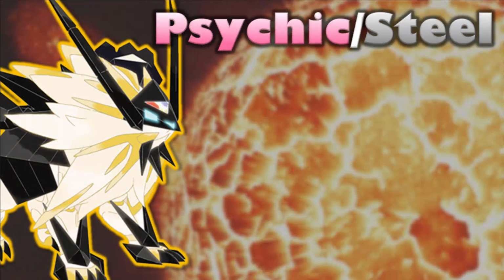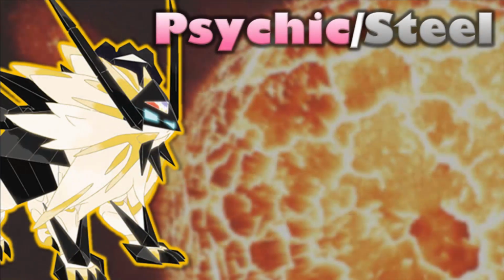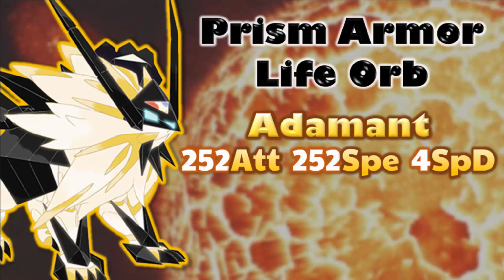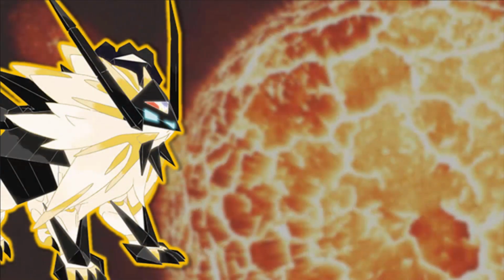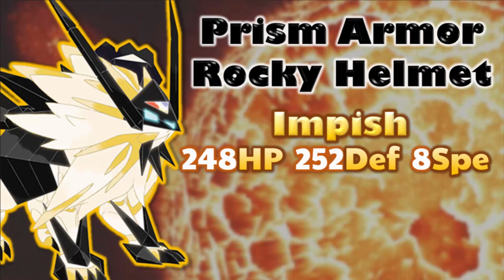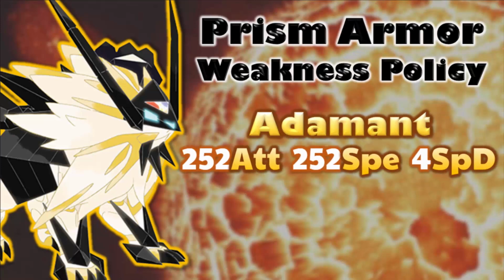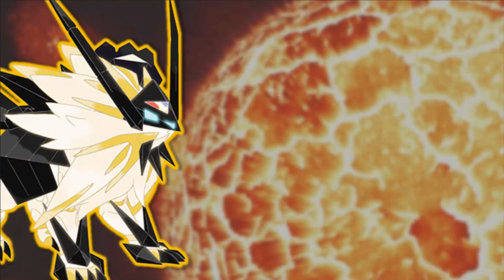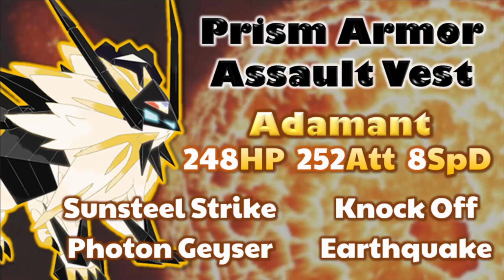How To Use: Necrozma (Dusk Mane) - Pokemon Ultra Sun & Ultra Moon Competitive Guide!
If you like what you see, feel free to drop a like for this video and if you are new here and want more content, hit the subscribe button and turn on notifications to be better informed when I upload next.

Welcome to our Pokemon Ultra Sun and Ultra Moon series where we showcase reviews and competitive guides of Pokemon that can be used in a competitive way to the best of their abilities. We start out this brand new series with one of the newest additions to Pokemon Ultra Sun and Ultra Moon, being Necrozma, Dusk Mane form! We take a look at the typing, abilities, stats, resistances, weaknesses and some move sets you can use in a competitive setting. Hope you enjoy these guides! :]

Be sure to TURN ON Notifications so you will be the 1st to know when I upload next because you guys are all epic legends that make all these videos and community as hype as hype gets, much love to you all! :]

Music from Pokemon!